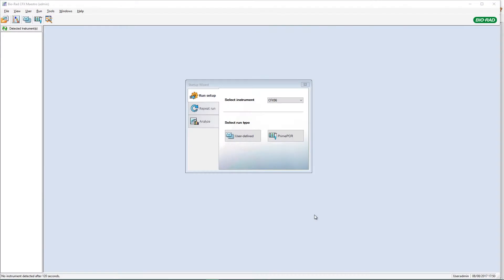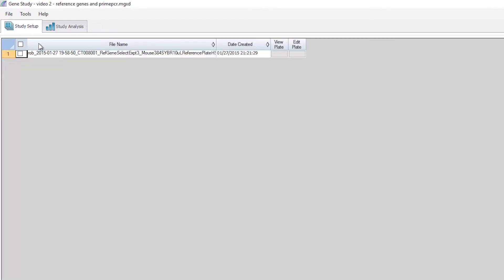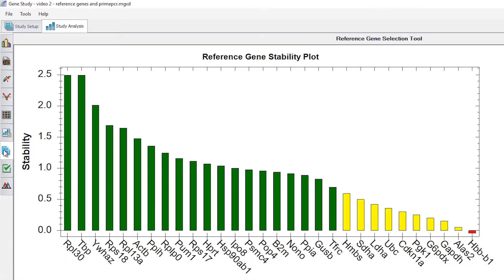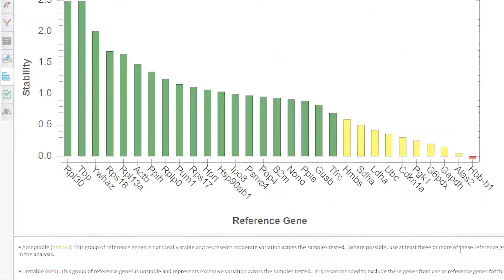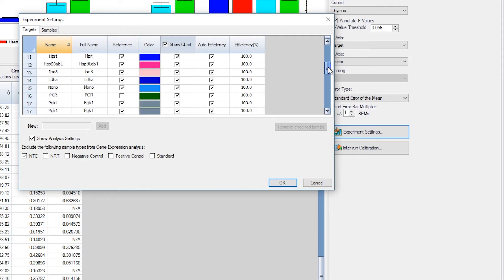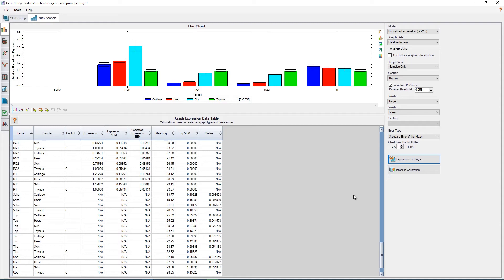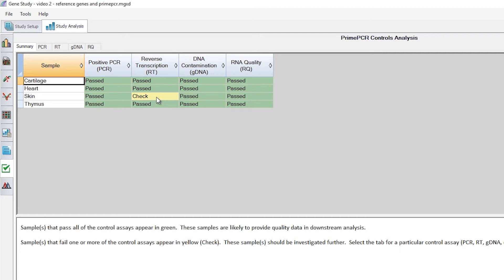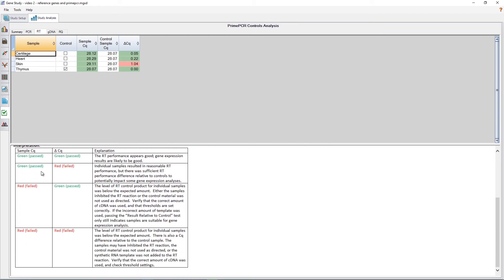qPCR Analysis with CFX Maestro™ Software: Reference Genes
This tutorial will explain how to use CFX Maestro Software to easily select the ideal reference genes for your experiments. It will also cover how to use the PrimePCR Controls Analysis Tool with PrimePCR.

 CFX Maestro Software provides deatiled qPCR analysis including:
 -Gene Expression analysis
 -Multiple data visualization modes
 -Statistical analysis with t-tests and ANOVA
 -High-resolution graph export

 CFX Maestro Software is also available in a Security Edition for 21CFR part 11 needs, and in a Mac version for data analysis.